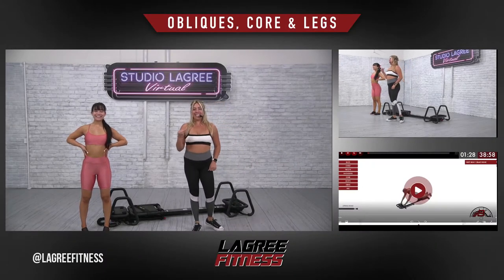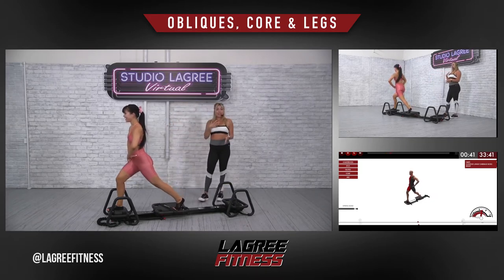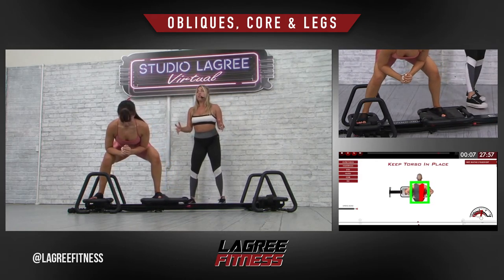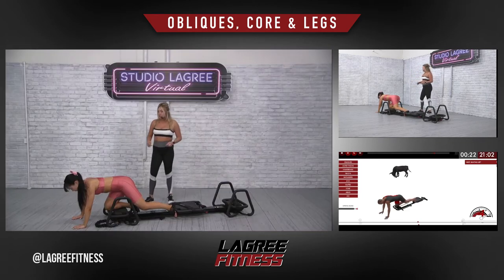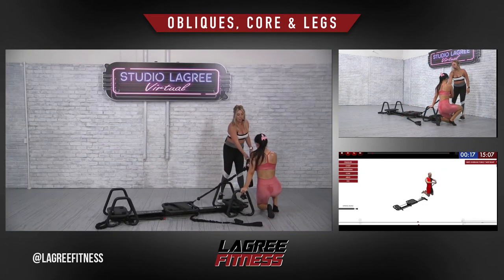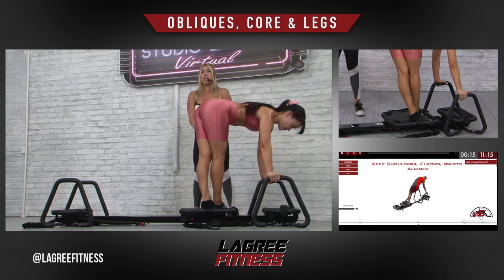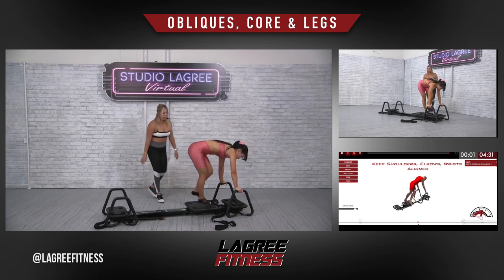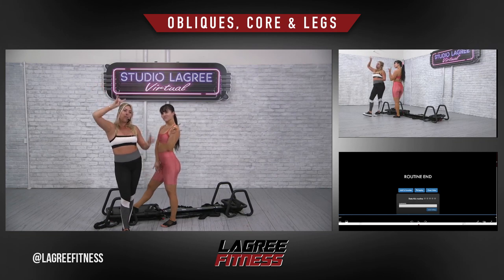40 Minute Microformer workout with Siobhan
This 40 minute workout on the Microformer with Lagree Trainer, Siobhan, will focus on obliques, core and legs.  You'll need the fully loaded Micro with the foot strap cables for this workout.  Leave us comments and let us know if you'd like to see more of these types of classes!